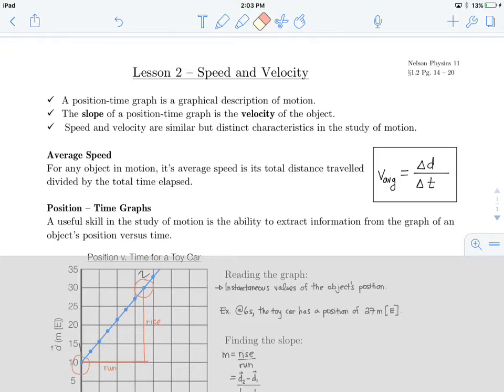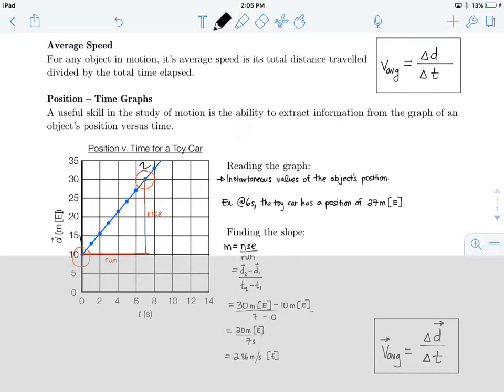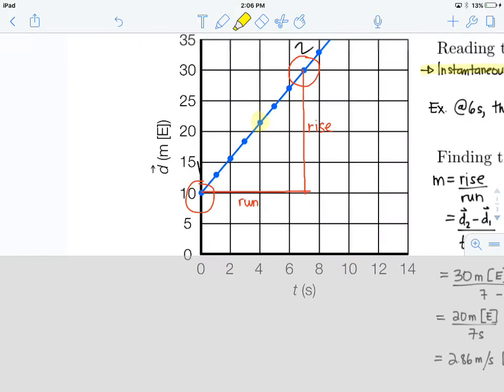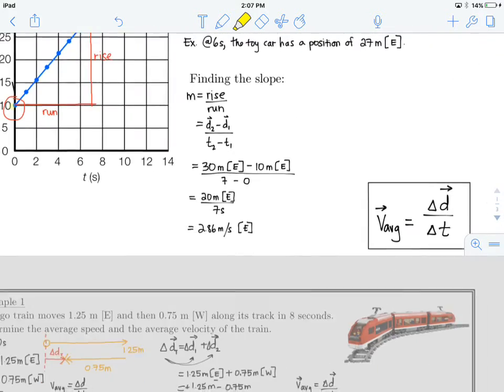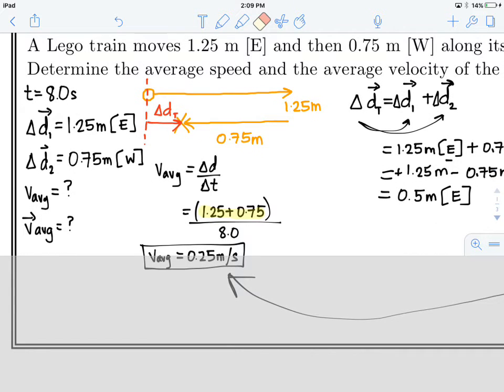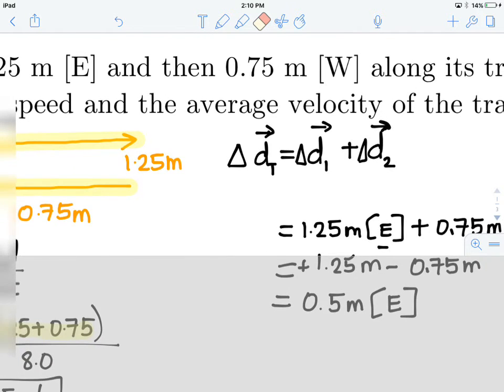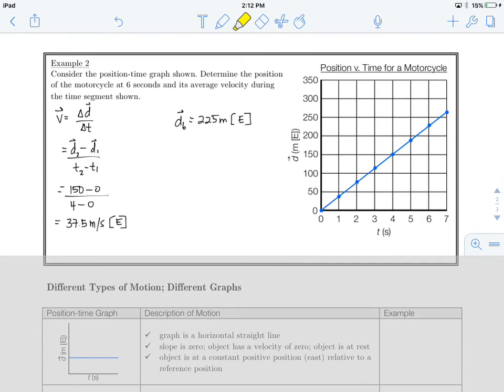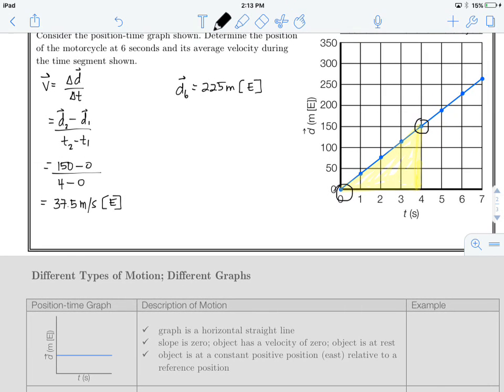SPH3U - Kinematics - Lesson 2a - Speed and Velocity